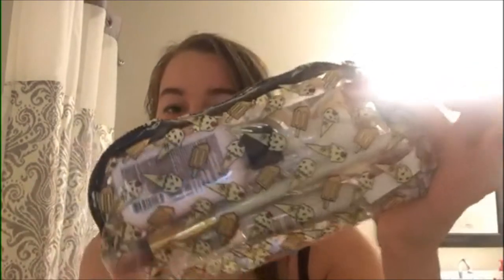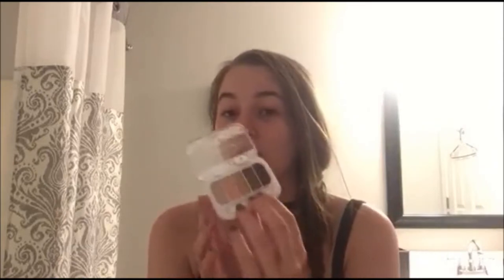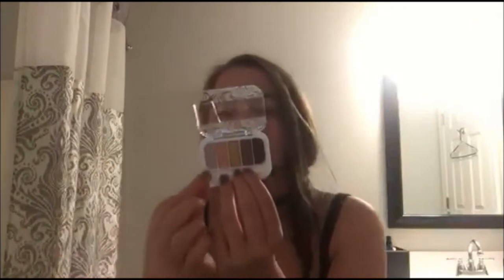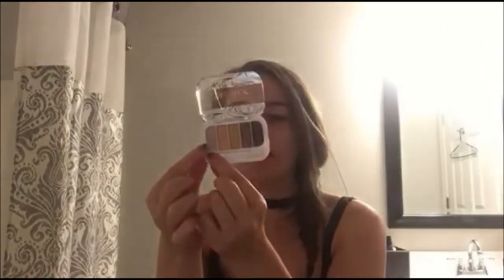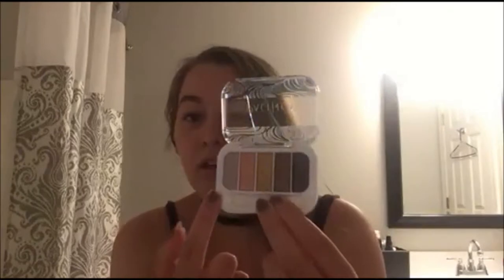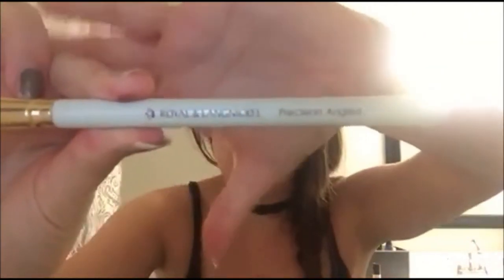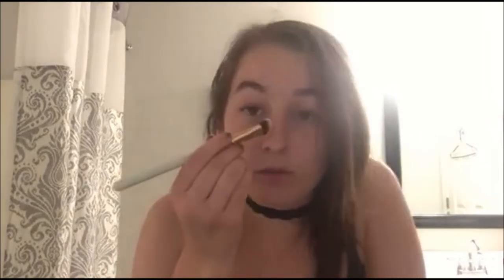Beauty Products/Favorites || May 2017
Welcome to what we hope will be one of our more popular genres of videos. We hope you'll enjoy J's product descriptions and her recommendations for all you makeup artists out there. We thank you all for the support and we hope you'll bear with us. As always... until next time!
- 👑 A & J